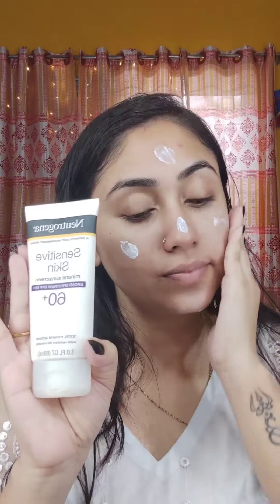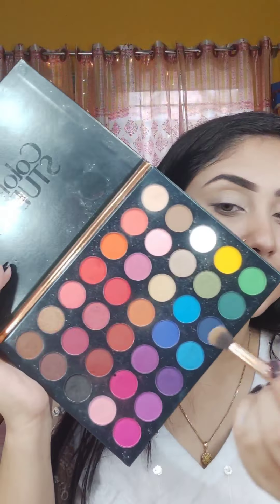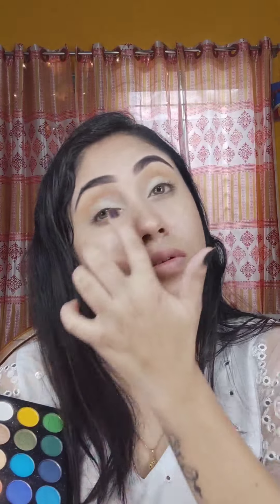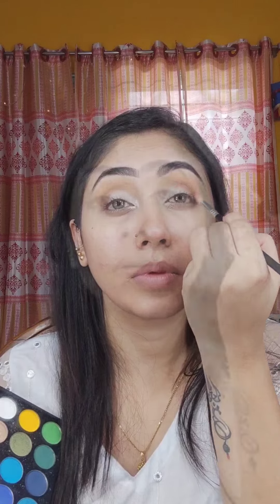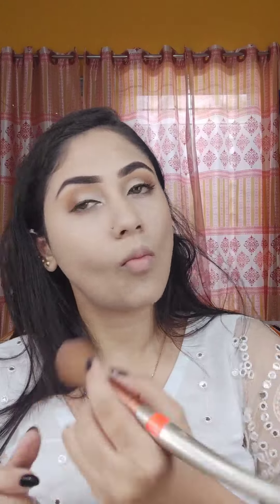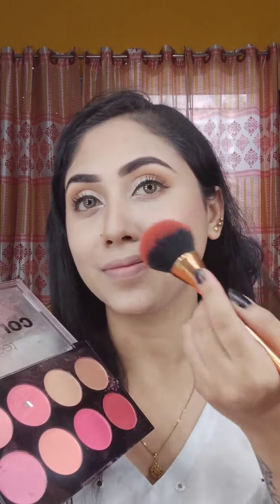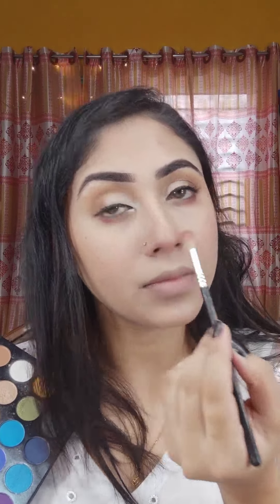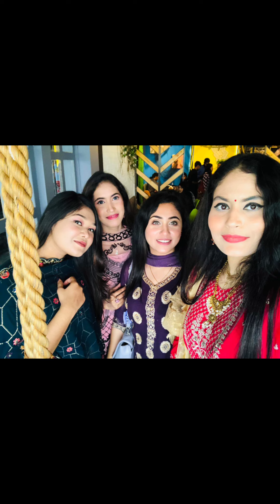Summer Friendly Birthday Makeup Look with Dress||Easy Summer Makeup Tutorial ❤️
Hlw everyone
Today's video i am trying to create a summer friendly birthday makeup look with a beautiful dress .. i hope you enjoyed this video if you like this video tutorial so plz do comment, share and Don't forget to do subscribe my channel

take my love❤️❤️❤️❤️
🍁Susmita datta